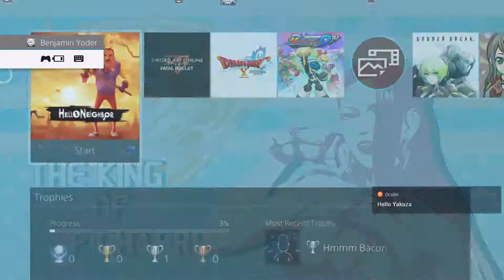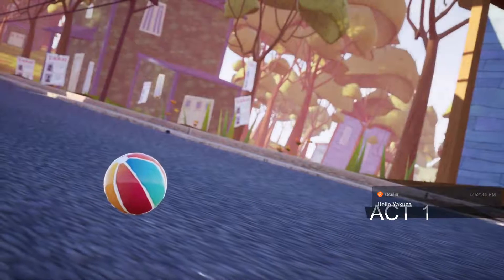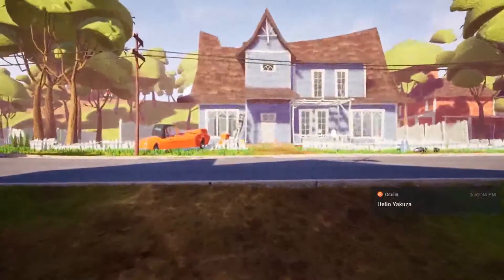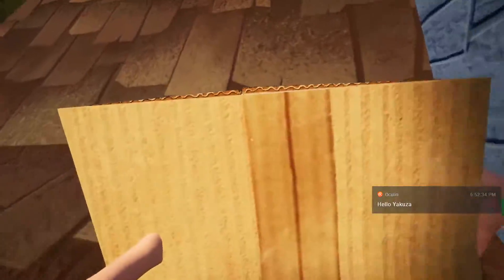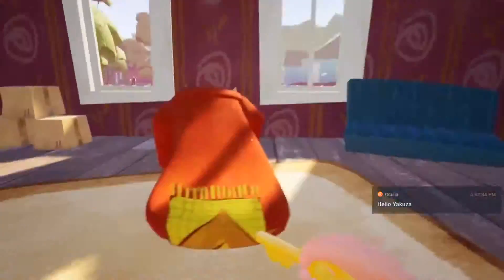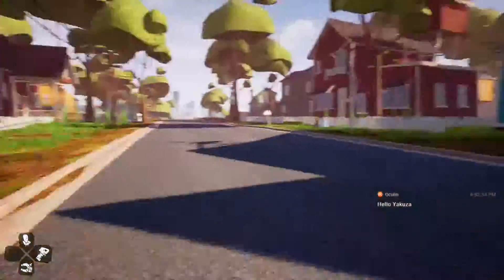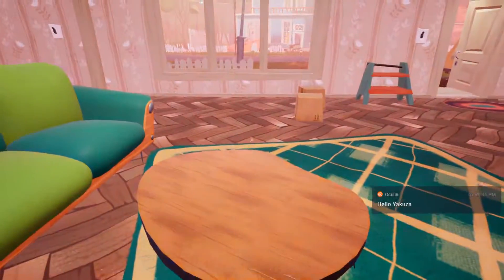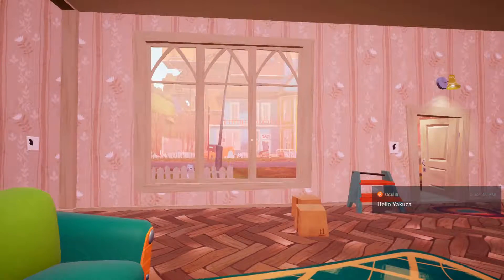Hello Neighbor - Quick Play Stream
Hello Neighbor is kind of a mess but, as a physics based puzzle game, that is also its strength. The moment to moment gameplay is pretty dull, but there's a sense of accomplishment as you scale each new area.

One Controller Port has a focus on games with a notable place in history as well as titles with a distinct take on a franchise or genre.

for videos, podcasts, streams and articles.